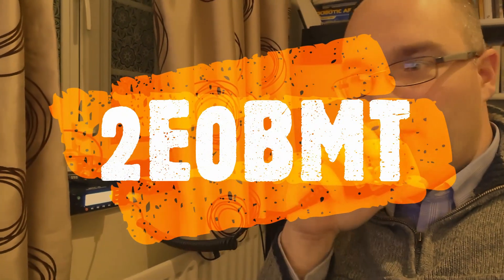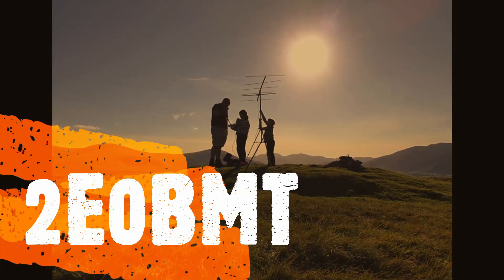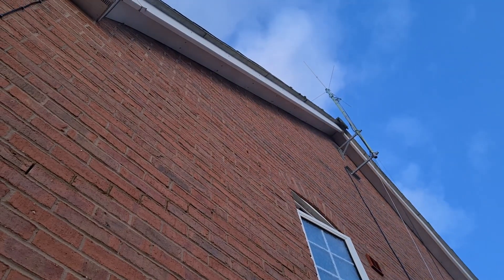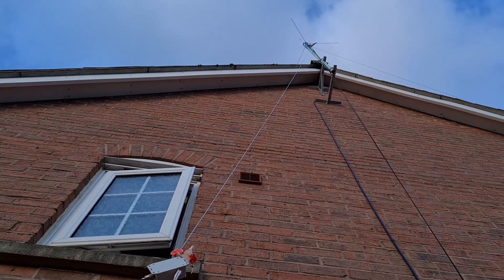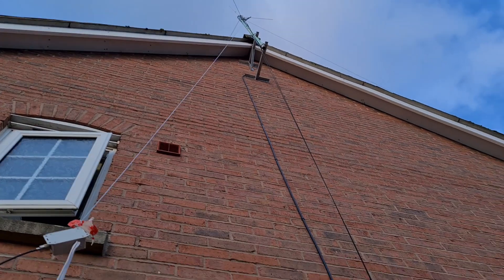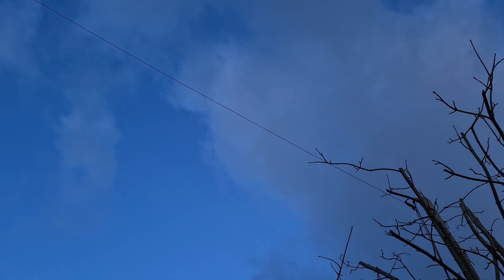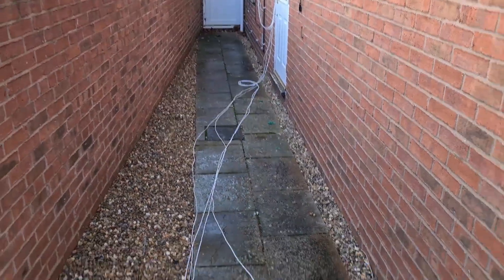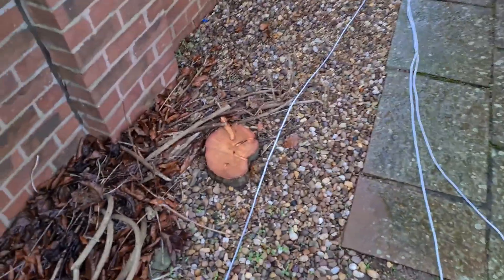Fault Finding: Sigma Euro-Comm LW20 End Fed Long Wire Antenna and 9:1 Unun SWR - Ham Amateur Radio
So, I purchased a new Sigma Euro-Comm LW20 End Fed Long Wire Antenna, but the SWR was high, and was every changing. I tried everything to find the fault, and finally got it - a capacitance issue in the Unun due to an air space caused by hot glue melting the wire!